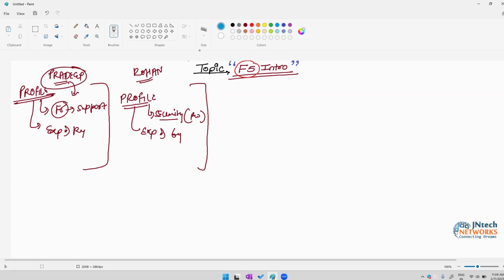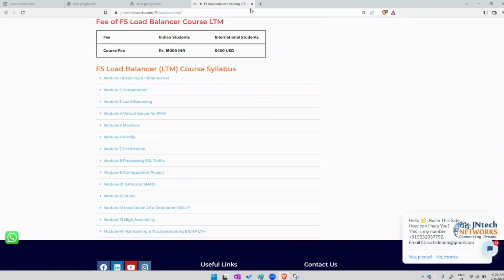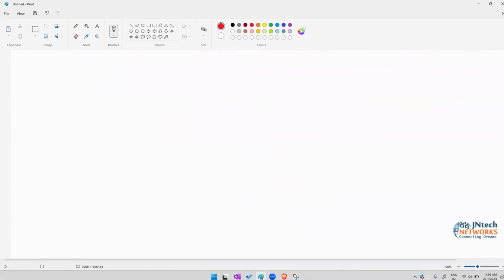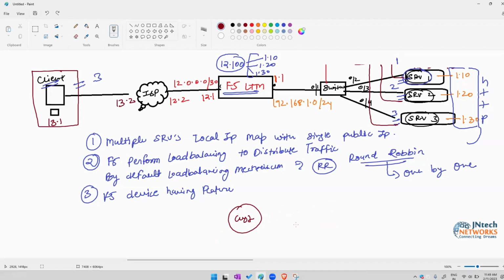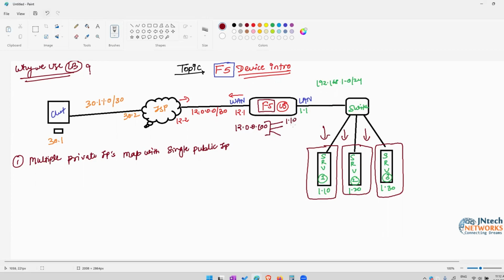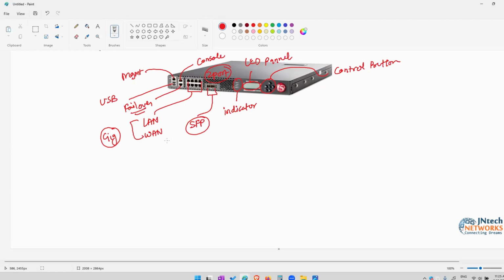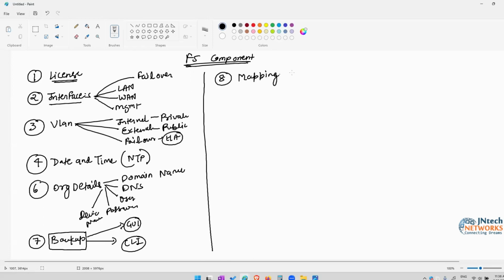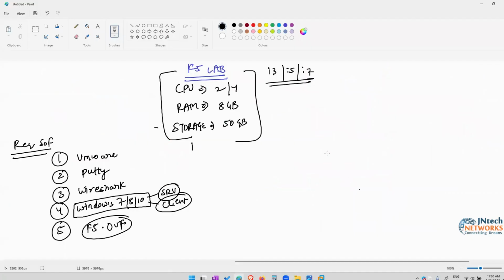F5 LTM TRAINING | load balancer device Training